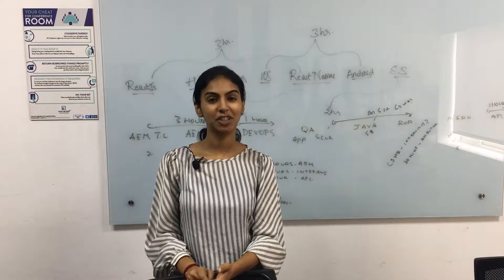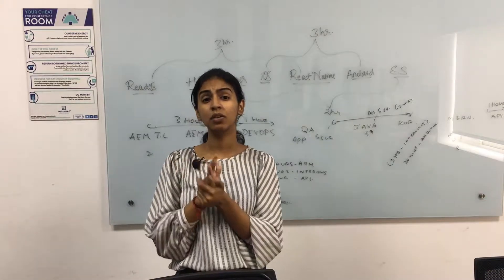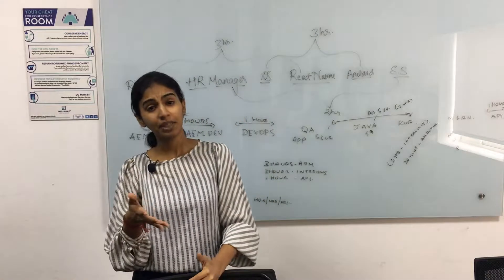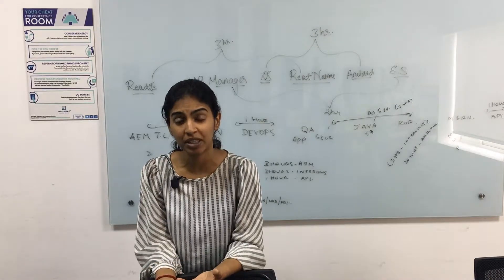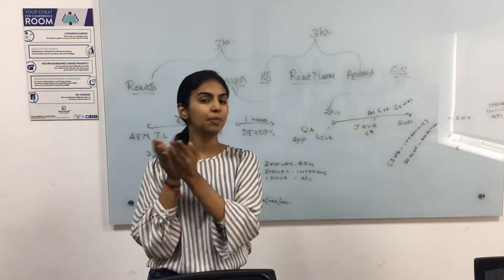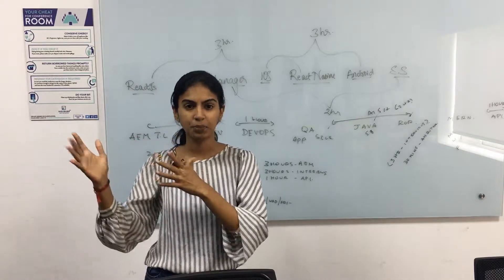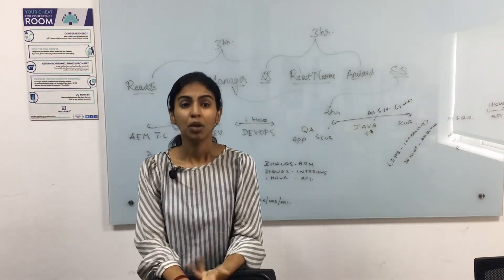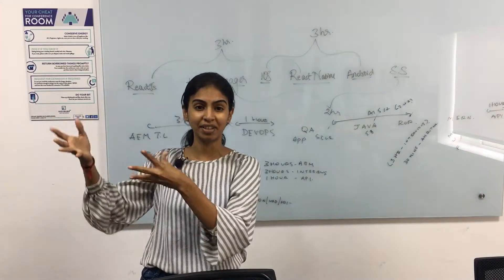HR Manager | Senior Human Resources Manager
We have been on the search for Sr HR Manager to take care of all the lead generation as well as recruitment-related requirements. Apply soon!